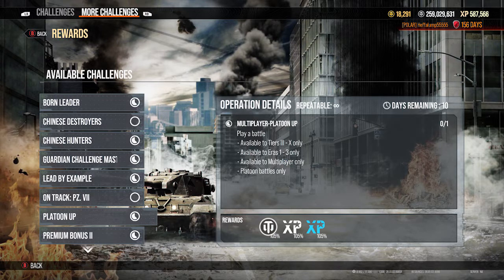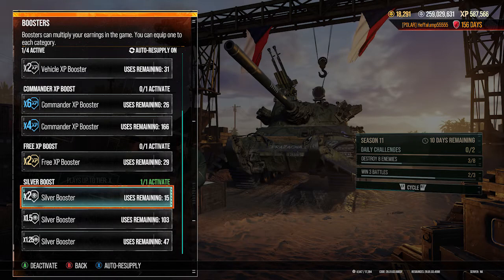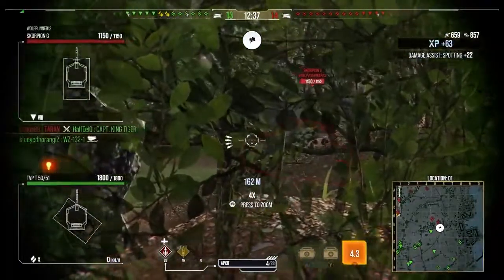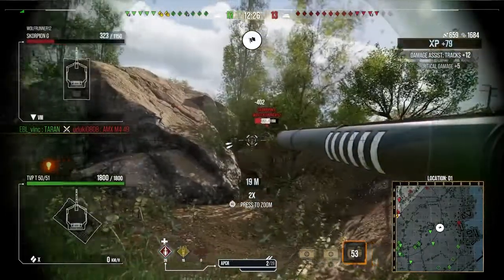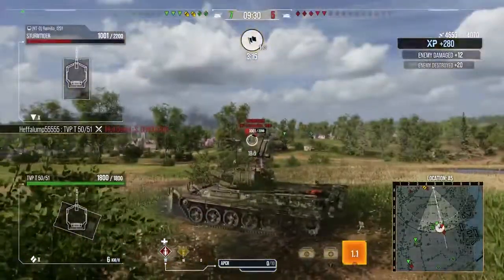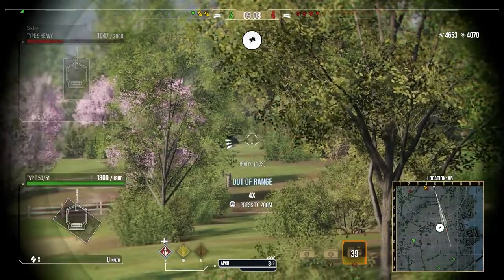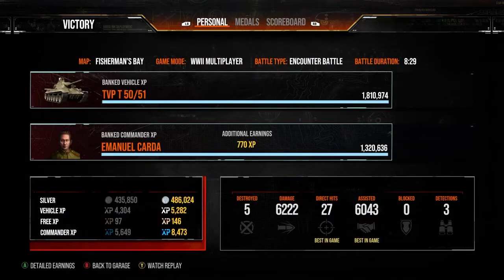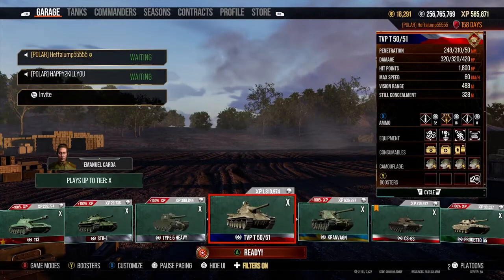TVP T50/51 12k Comb DMG, With INSANE SILVER EARN! World of Tanks Console.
This is probably my highest damage combine game of all time, there's not really a way to check that stat sadly but either way this was a fantastic game. Gameplay aside if you didn't know right now there are a couple silver earn ops that are giving you a metric shit ton of silver for playing tier 10 tanks. So, if your strapped on silver now the time to hop into a tier 10 tank and rack it.

As always if you like what you see and want to see more, ammo rack that like and subscribe button, and if you want to be notified when I drop a new video hit that bell icon at the top right of your screen as well.

Timestamps:

0:00 - 2:16 I explain how to make the most amount of silver possible in your games

2:17 - 11:04 12K comb dmg gameplay

3:02 - 3:13 "show me that those marks aren't for nothing" foreshadowing

11:05 - 12:08 end result screen/ Silver earnings!

12:09 - 12:23 "told you those marks weren't just for looking" XD